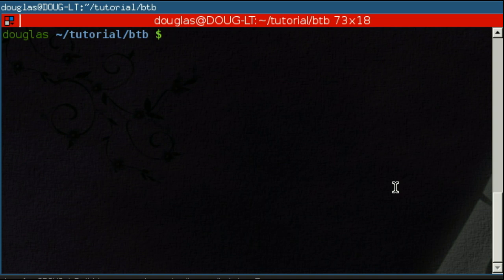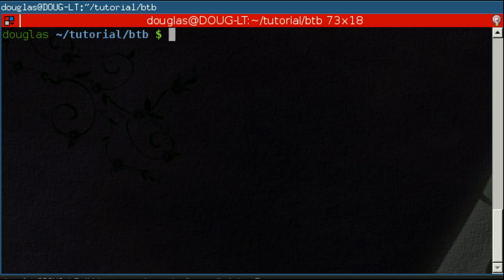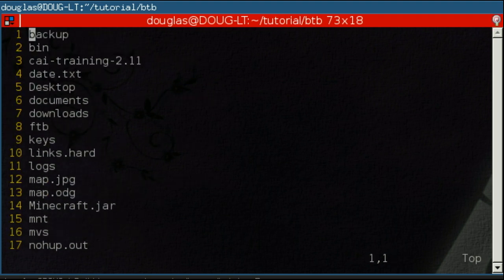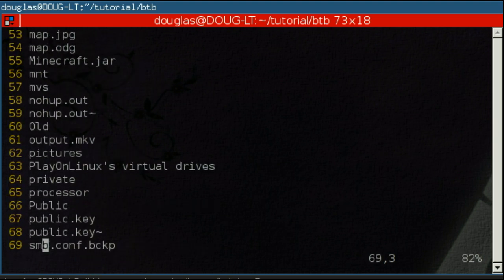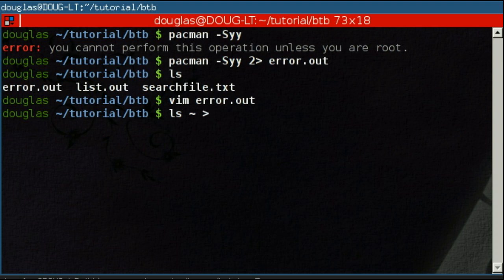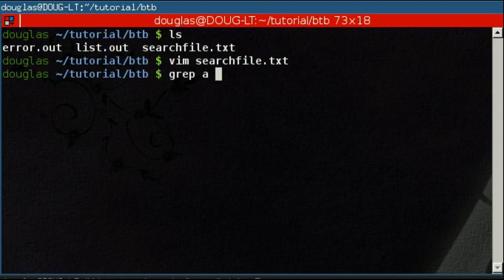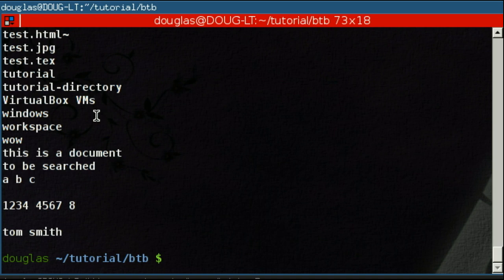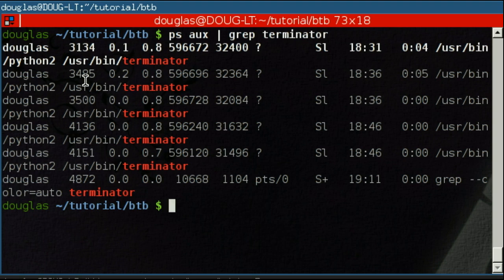Linux Back to Basics Episode 7: I/O Redirection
In this video, I cover the topic of I/O Redirection and the three major Linux Data Streams, those being STDIN, STDOUT, STDERR.